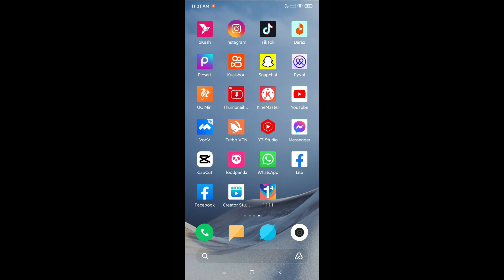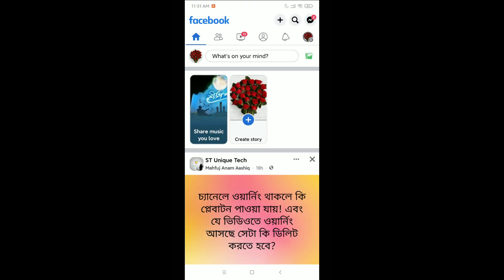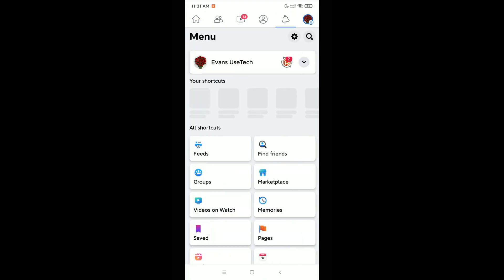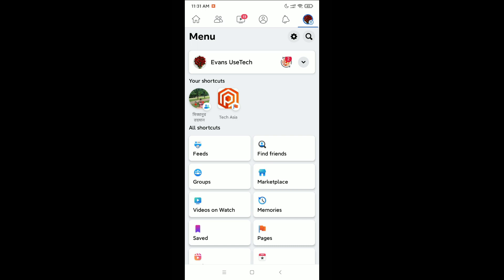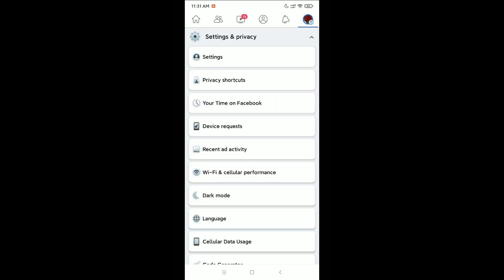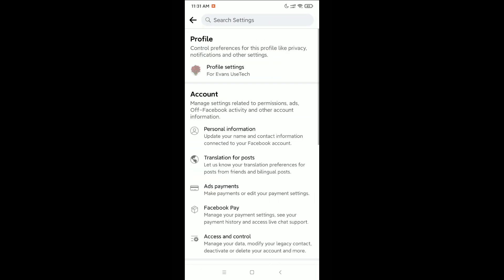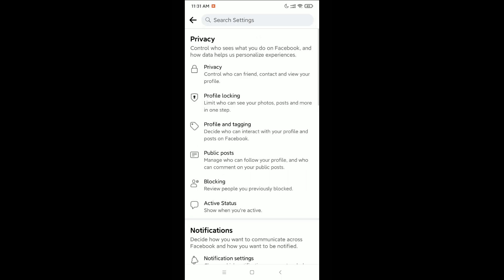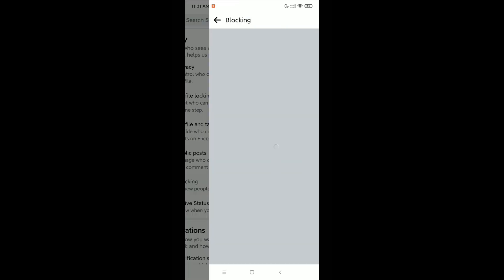How to Find Blocked People on Facebook (2023)